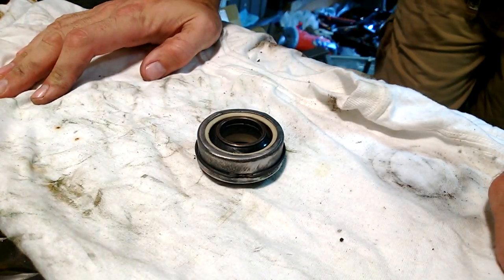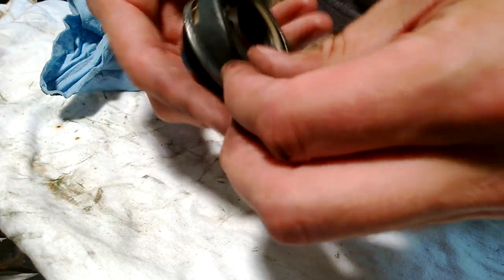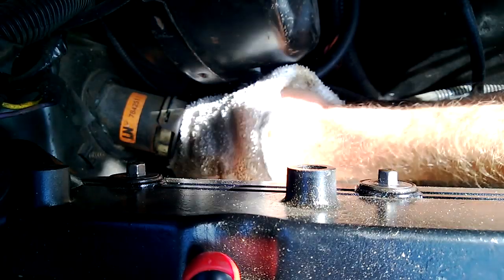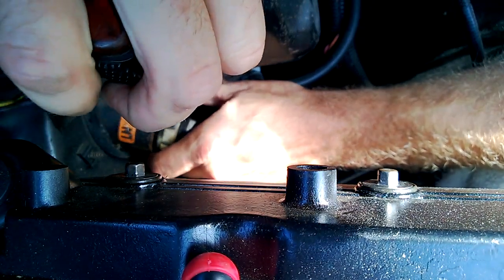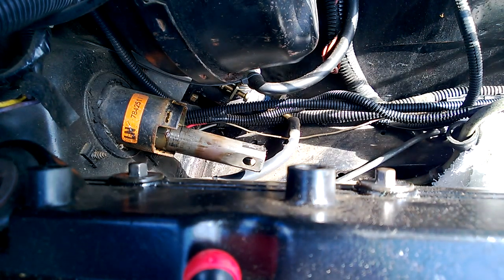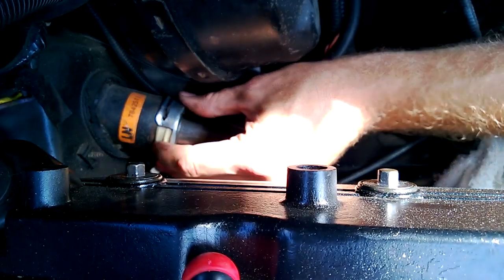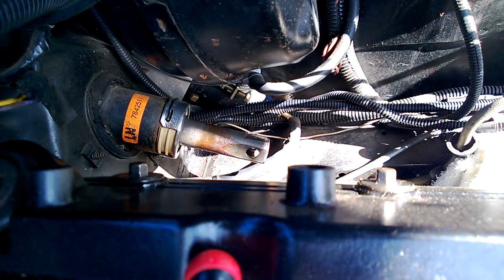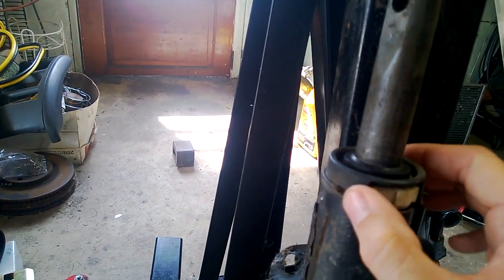Steering Column Support Bearing Upgrade Part 1 - Astro Van Bearing - F-bodies and Older GM Columns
Hello all!

This video is the first of a series of steering column/shaft upgrades that I decided to do to my car.  Everything pertains to 82-92 Firebirds/Camaros.  BUT...as you'll see, 4th gen (93-02) F-bodies have the same parts at the end of the column.  So you could also do the bearing upgrade!

Will you notice a difference doing this?  Possibly. If your stock bushing is worn or broken, this SHOULD tighten/smooth up your steering inputs some.  But dont expect a miracle change.  This was more for a piece of mind.  And if you stumble on the parts, for the price, by all means swap them in!

This first video explains the swap.  There will be another short video following this one to show how to refurbish a bearing if you find one thats dry, and also another option for sourcing the bearing that I found.  After that, I will show how to upgrade the intermediate steering shaft on the 82-92 F-body cars.  This will NOT pertain to 4th gen cars as they already have a nice short steering shaft due to it being a rack and pinion.

If you have any comments or questions please feel free!